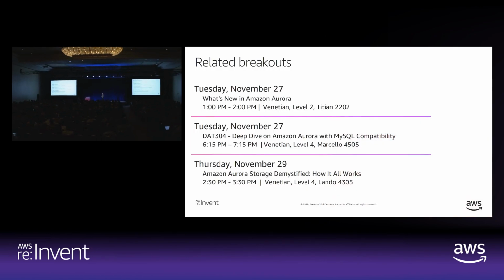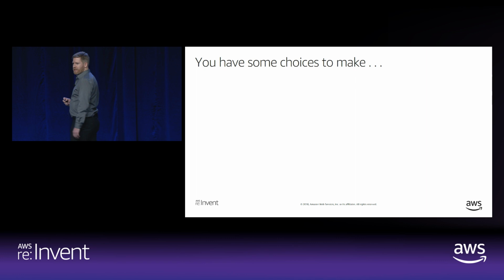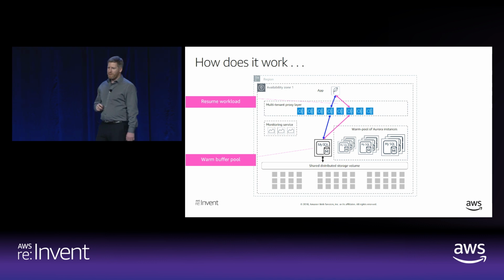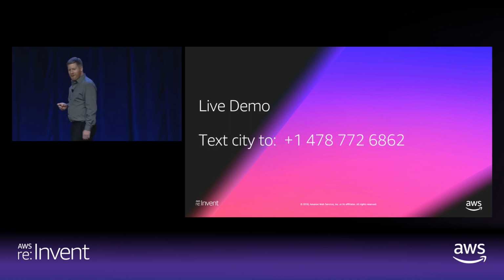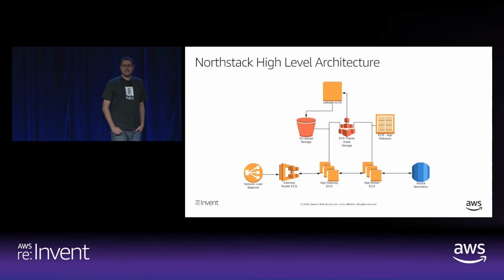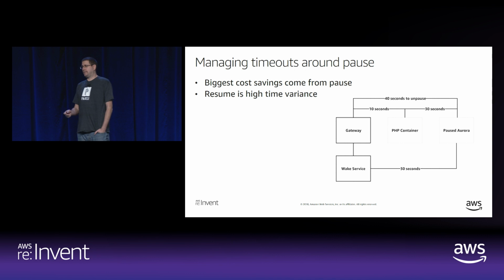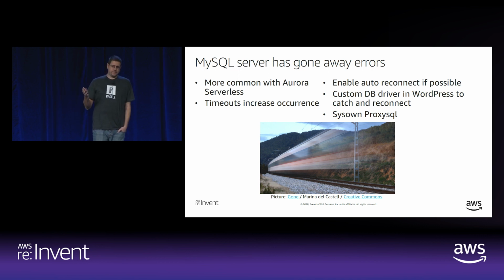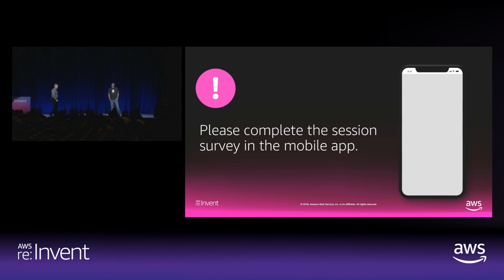AWS re:Invent 2018: Aurora Serverless: Scalable, Cost-Effective Application Deployment (DAT336)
Amazon Aurora Serverless is an on-demand, autoscaling configuration for Aurora (MySQL-compatible edition) where the database automatically starts up, shuts down, and scales up or down capacity based on your application's needs. It enables you to run your database in the cloud without managing any database instances. Aurora Serverless is a simple, cost-effective option for infrequent, intermittent, or unpredictable workloads. In this session, we explore these use cases, take a look under the hood, and delve into the future of serverless databases. We also hear a case study from a customer building new functionality on top of Aurora Serverless.